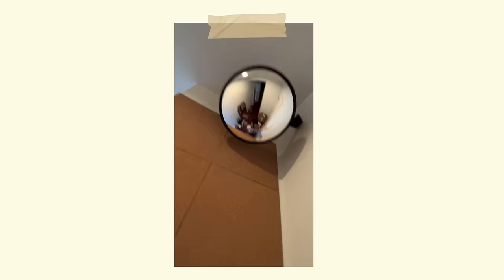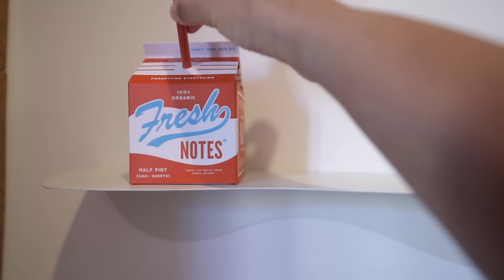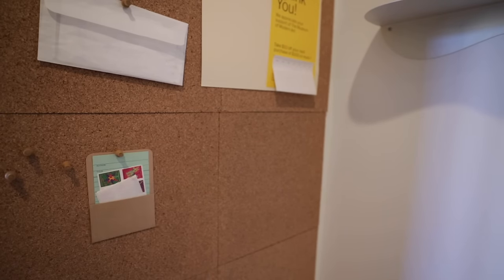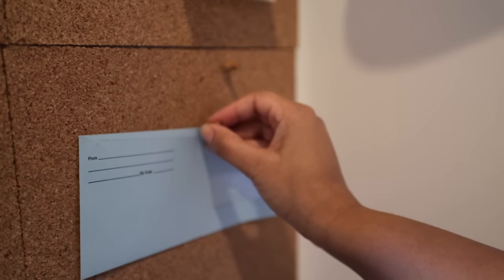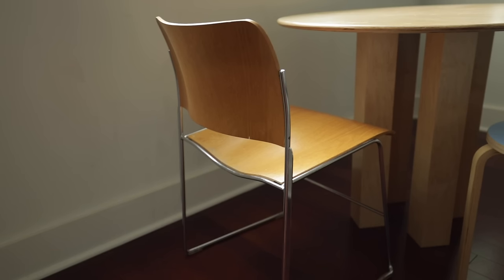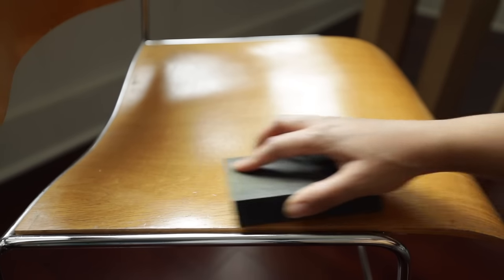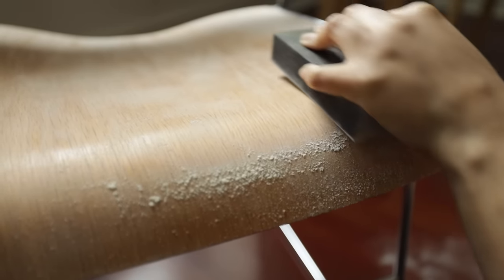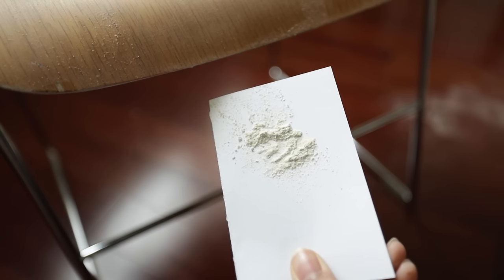Apartment Diaries | thrift flip, entry makeover, painting & DIY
RECAP
0:00 Entryway Makeover
1:50 Key Holder
2:00 Thrift Flip
5:23 DIY
9:02 Time Management
9:36 Outro

cork wall
push pins